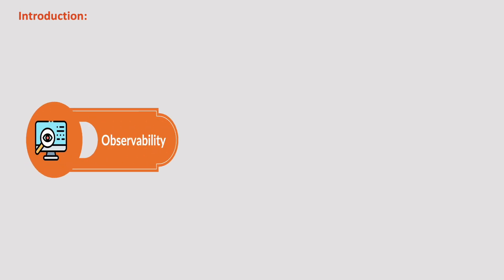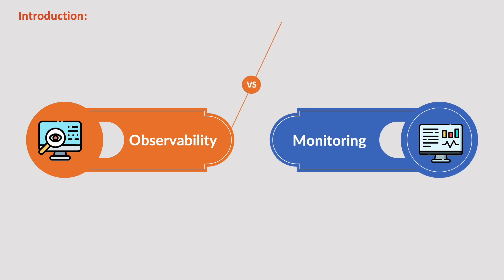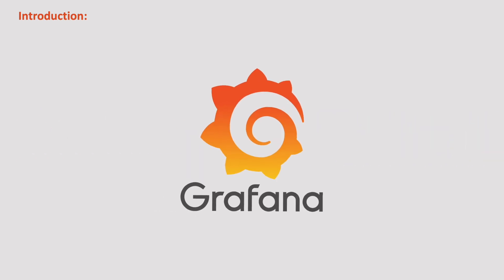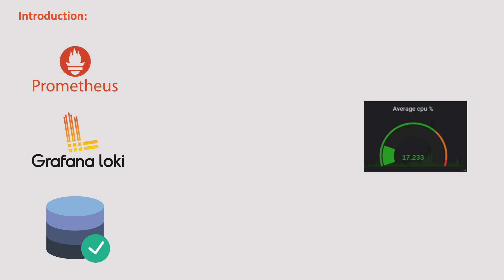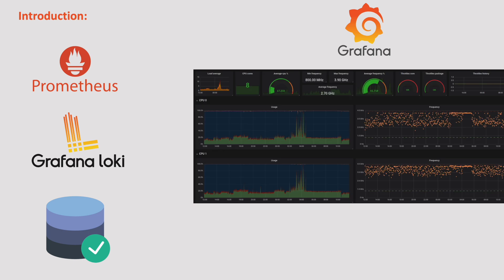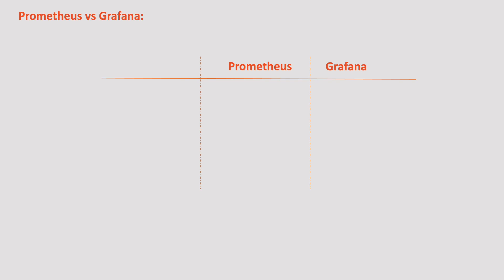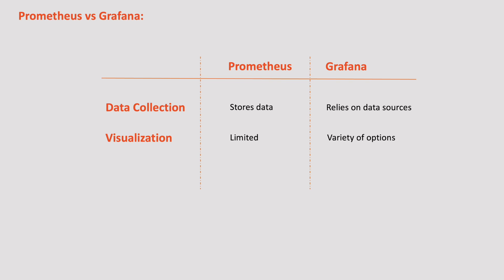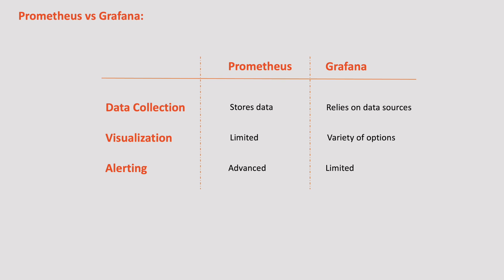Introduction to Grafana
If you haven't watched our "Observability vs Monitoring" video yet, I highly recommend starting there to build a strong foundation before diving into this one.

🚀 What's Inside?
This video takes a deep dive into Grafana—the powerful open-source tool that's transforming the way we monitor applications! Whether you’re new to monitoring or a seasoned pro, this video is packed with insights you can’t afford to miss.

🔍 Key Takeaways:
Understanding how Grafana can transform raw data into beautiful, actionable dashboards 📊
Exploring Grafana’s powerful features like alerting, user management, and dynamic dashboards ⚙️
Differentiating between Grafana and Prometheus to clarify their unique roles in the monitoring stack 🧠

🌟 Grafana’s Capabilities:
Multi-Source Support: Integrate with databases like MySQL, Prometheus, Loki, and more! 💾
Rich Visualization: From graphs and gauges to heat maps—your data, your way! 📈
Alerts: Stay ahead with built-in alerts for abnormal behavior—be it via email, Slack, or PagerDuty 🔔
Annotations: Leave notes directly on graphs to mark important events 📝

💡 Use Cases:
Infrastructure Monitoring 🖥️
Application Performance Monitoring 📉
Log Monitoring 📑
IoT Device Monitoring 🌐
Business Metrics Monitoring 💼

🌐 Why Grafana?
Though there are alternatives like Splunk and Kibana, Grafana stands out with its vibrant community and unparalleled flexibility in data visualization.

🔧 Stay Tuned:
In the following chapter, we’ll install Grafana on Minikube for a hands-on session! Don’t miss out!

Timestamps:
0:00 - Intro
00:20 - Need for Grafana
01:20 - Grafana in a Nutshell
01:34 - Grafana Features
02:55 - Prometheus vs Grafana